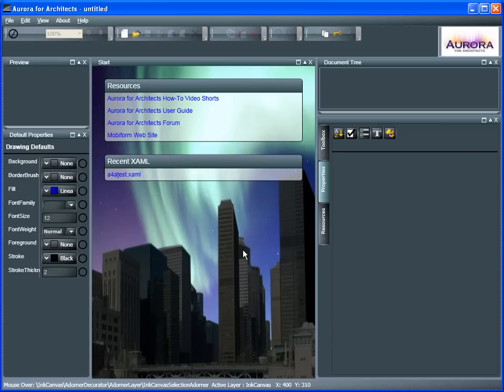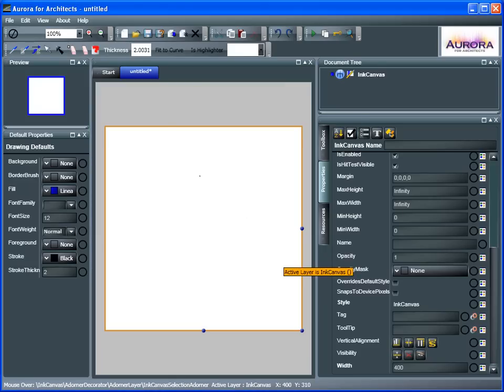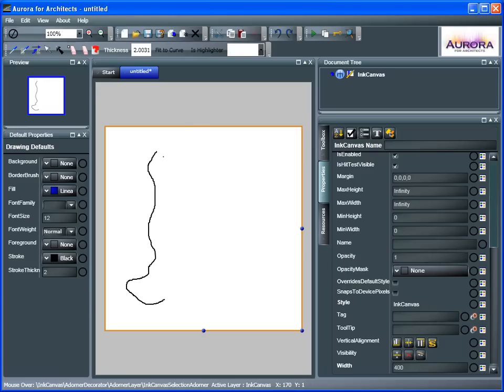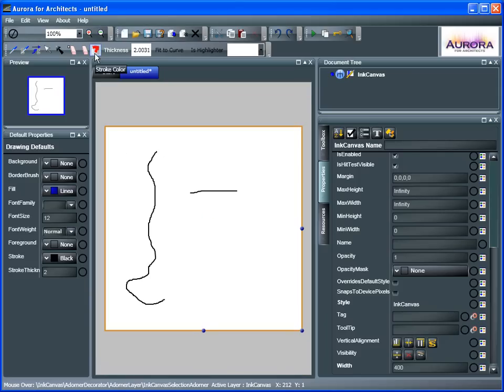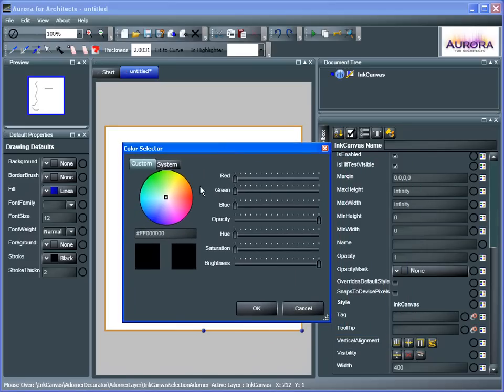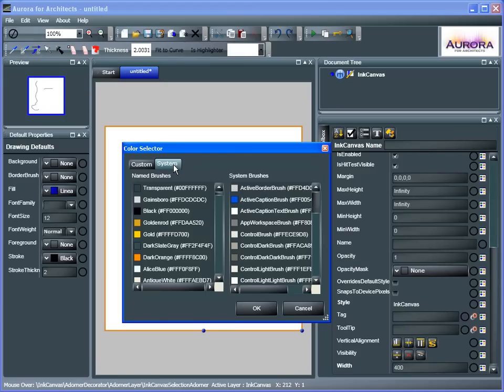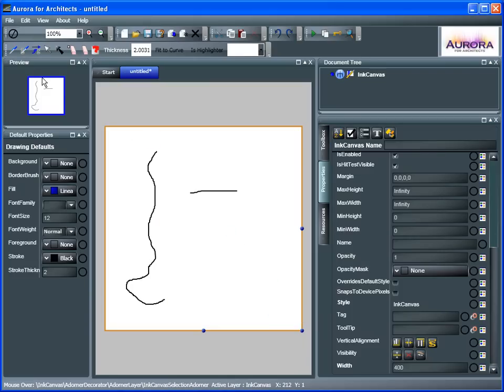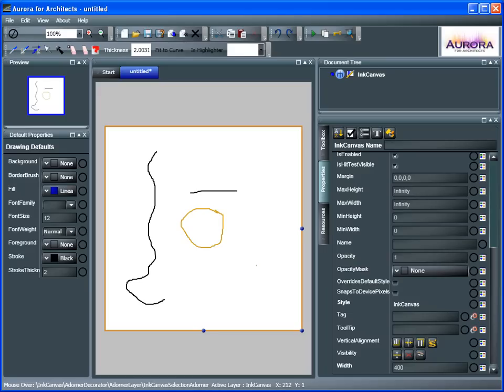Mobiform Software - InkCanvas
A video that shows how to work with the InkCanvas in Aurora for Architects.